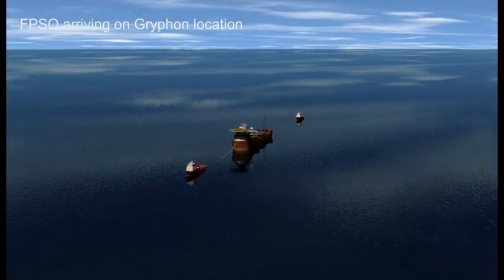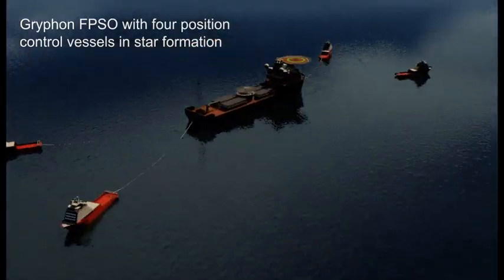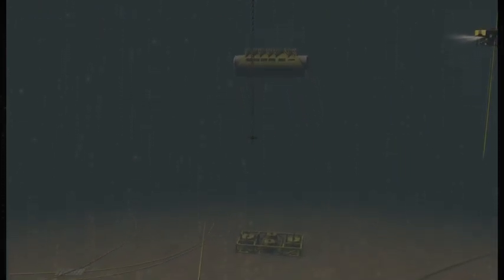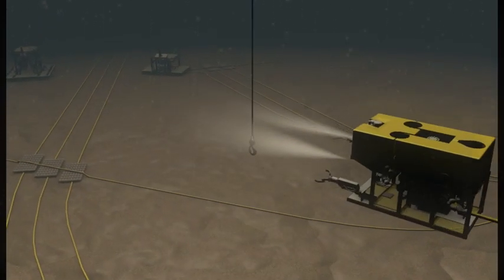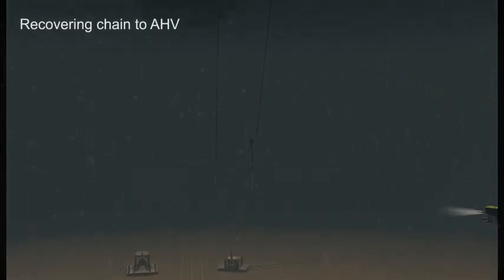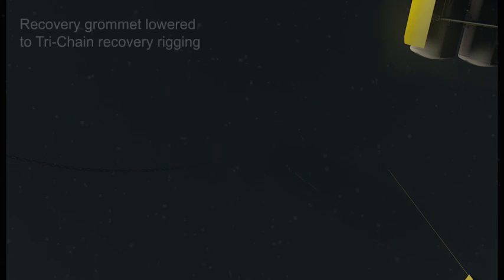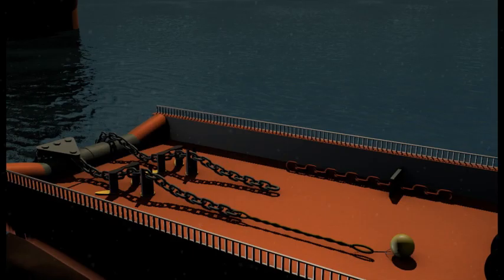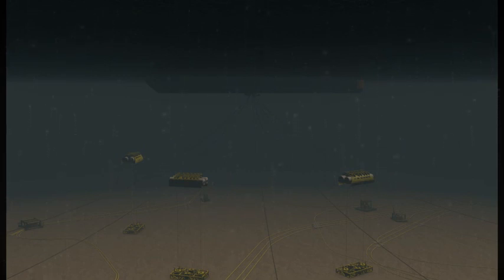How to install Flotating Production, Storage, Offloading (FPSO) 🚢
Hi! in this video we are going to learn how the FPSO Gryphon was moored onsite. 🚢

The Gryphon field is in Quad 9 and is located approximately 201 miles north east of Aberdeen at a water depth of 112m. It is primarily in block 9/18b although a small portion extends into 9/18c.

The field was discovered in 1987 with first production in October 1993. Oil production peaked in 1995 ca. 50,000bbl/d. It is serviced by the Gryphon Alpha floating production, storage and offloading facility (FPSO) which also has subsea tiebacks from Tullich, Maclure and Ballindalloch developments. In 2011 Gryphon was put into dry-dock for extensive upgrades and production was re-started in May 2013. The oil is stored in cargo tanks in the hull and exported by tanker.  Gas is exported via the Leadon pipeline to the Beryl Alpha platform, where it is transported to shore via the SAGE system.
FPSO vessel data:

Length – 257.6m
Beam – 40.98m
Depth – 23.61m
Draft, design + scantling – 12.7 – 16.5m
Displacement – 126,663 tonnes (@16.5m draft)